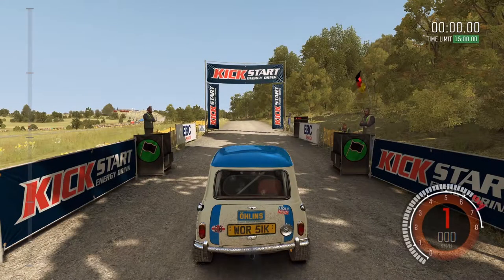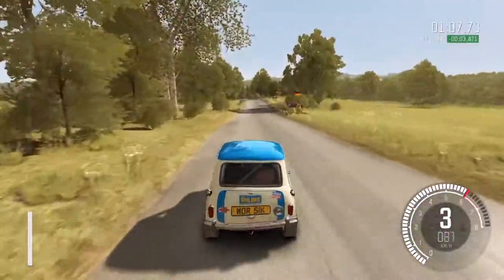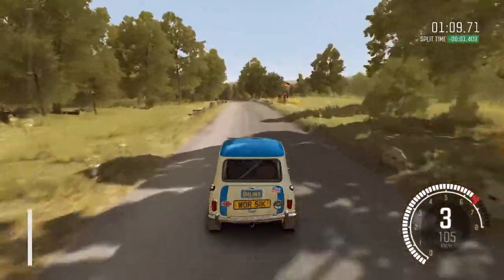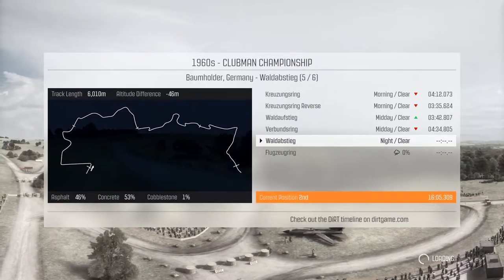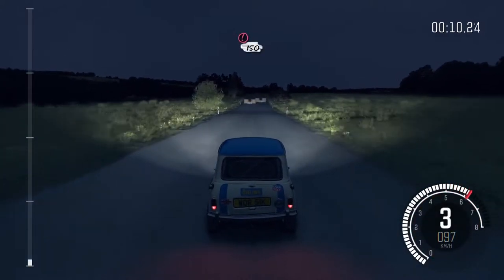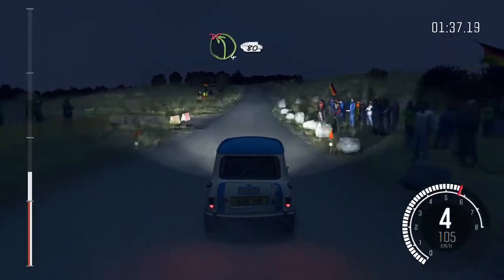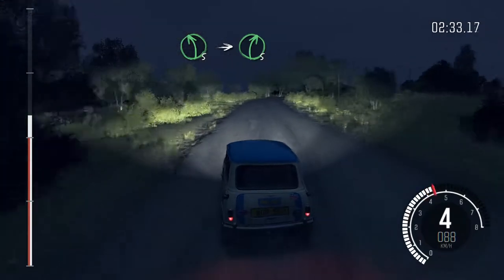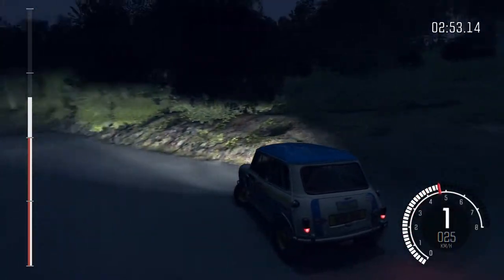Gameplay - DiRT Rally #0009 - 1960s Clubman Championship - Baumholder, Germany - Mini Cooper S - 2/2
Gameplay - DiRT Rally #0009

Career Championships

1960s Clubman Championship - 2/5 - Baumholder, Germany

2/2